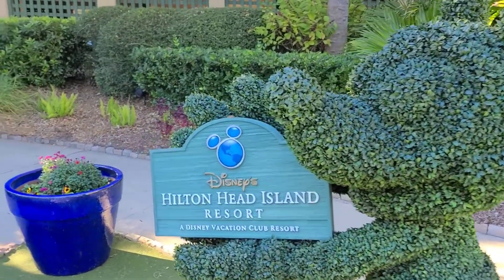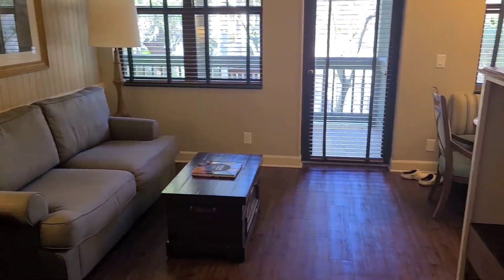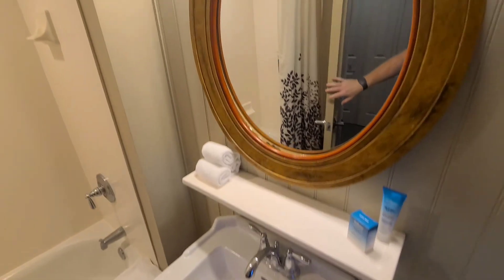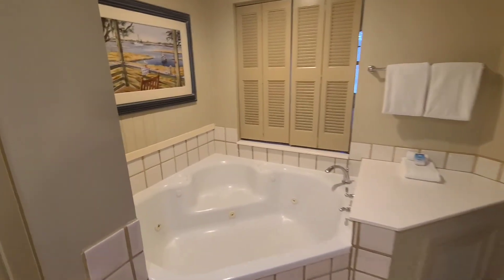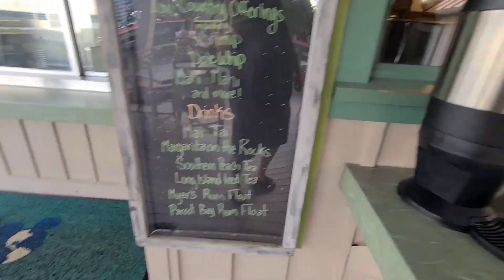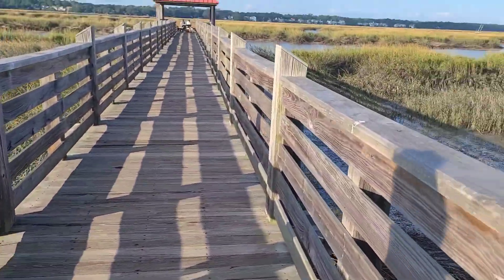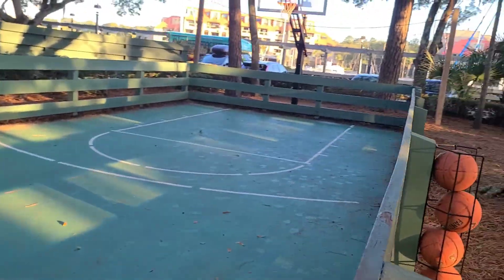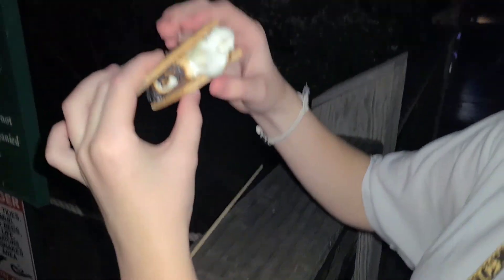Checking in to Disney's Hilton Head Island Resort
Today we head to Disney's Hitlon Head Island Resort and check out what it has to offer. Being that it's so close to home we really hoped it would hold up to other Disney Resorts we've been to.